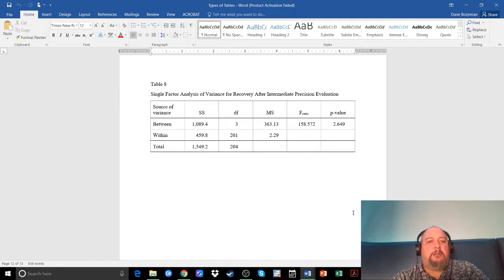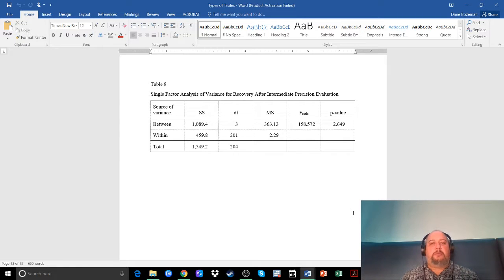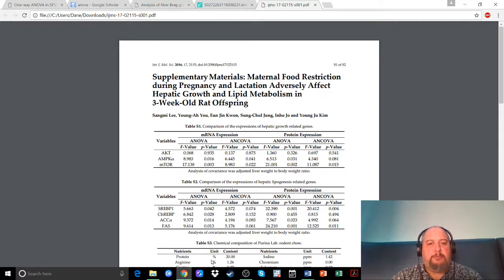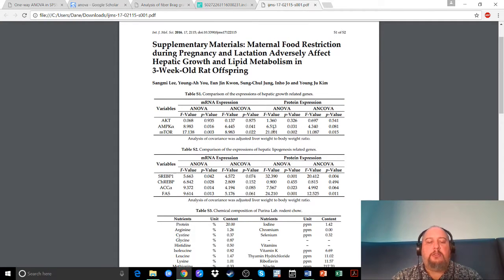Analysis of variance tables - Who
This video answers three questions related to the "Who" of Analysis of variance tables: Who creates these tables?, Who reads these tables?, and Who ignores these tables?​